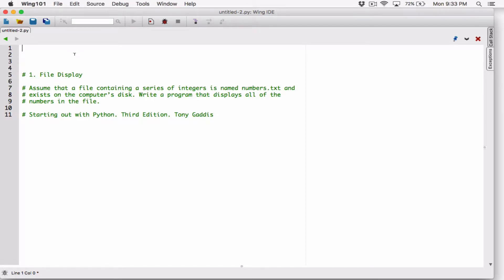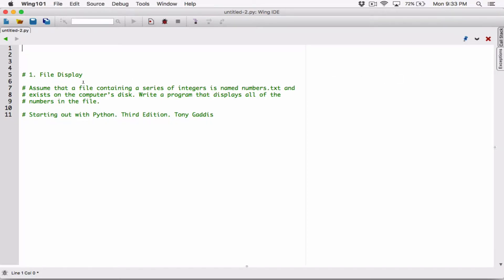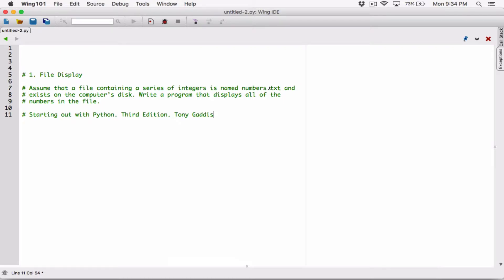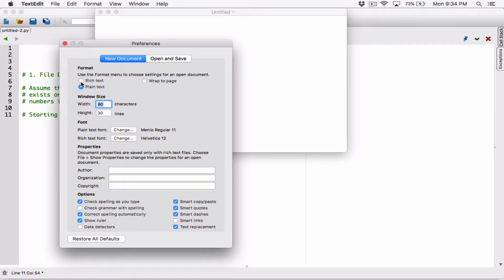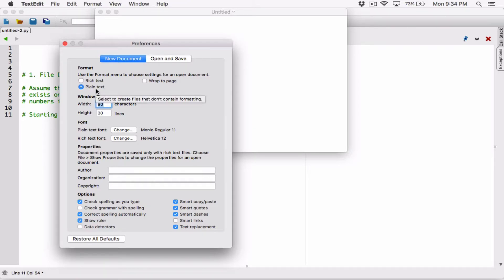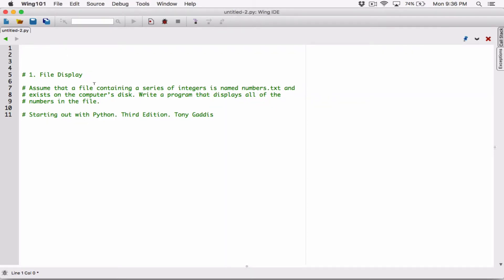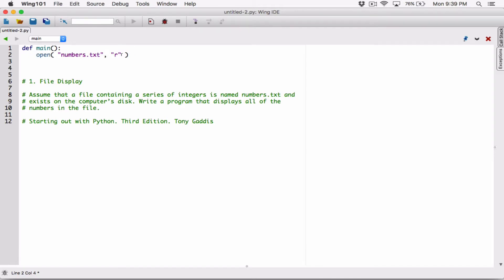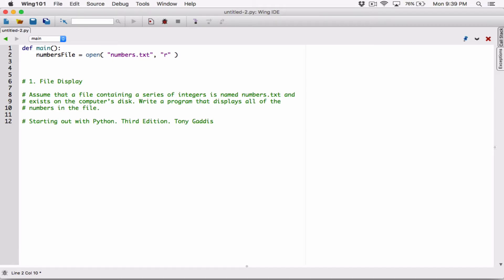6.1. (Part 1) File Display - Python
Starting out with Python, Third Edition, Tony Gaddis
Chapter 6
Programming Challenges
1. File Display

Assume that a file containing a series of integers is named numbers.txt and exists on the computer’s disk. Write a program that displays all of the numbers in the file.